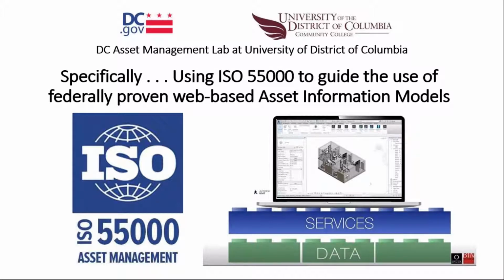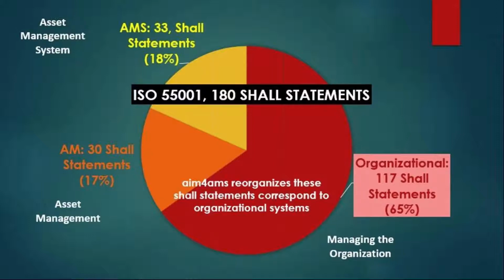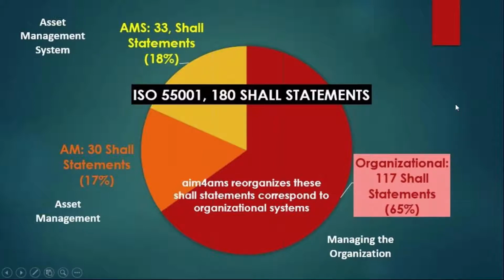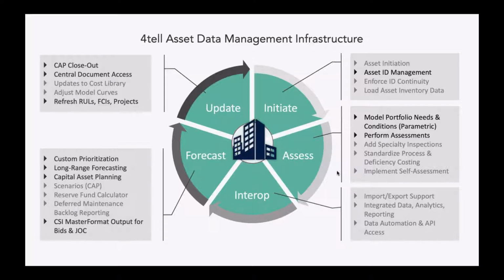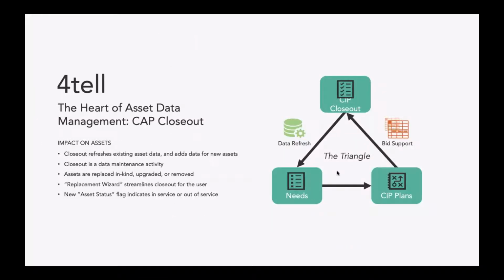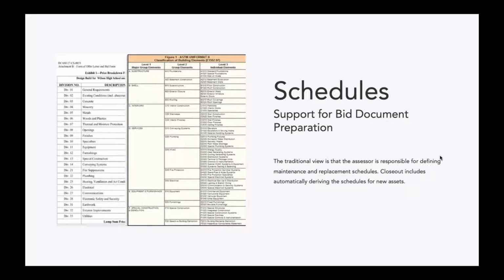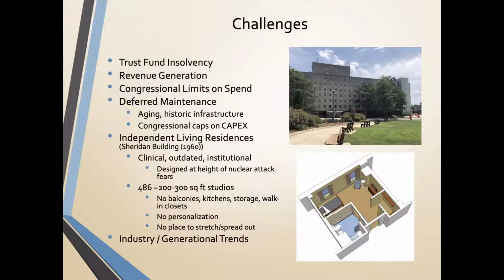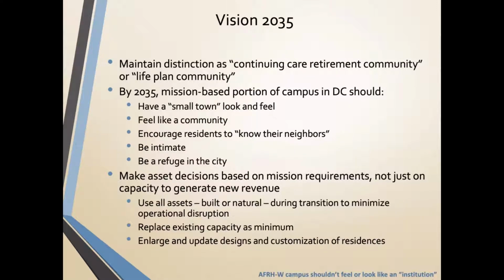Asset Management Lab - Concluding Webinar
Final presentations by students on Aug. 8, 2018